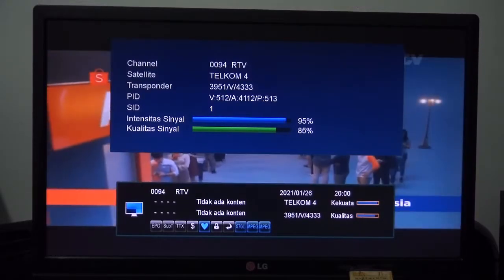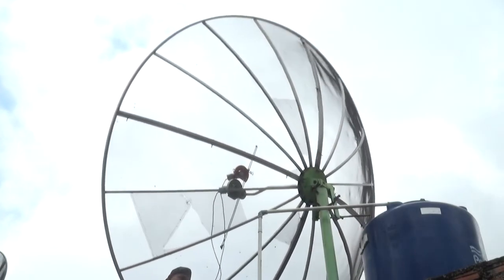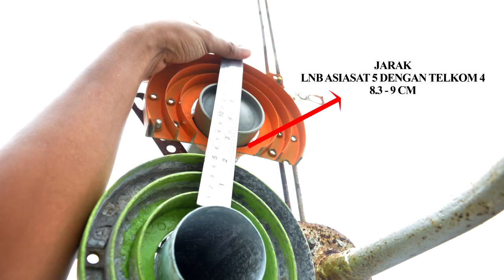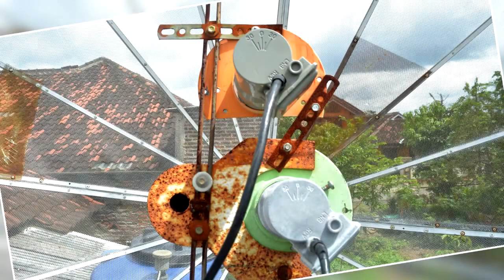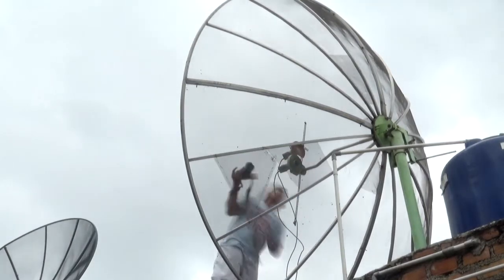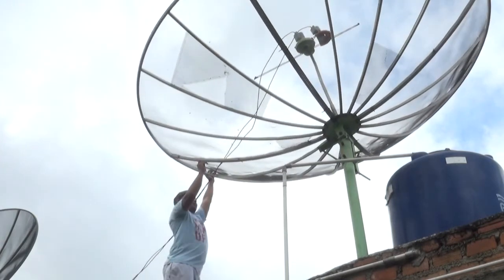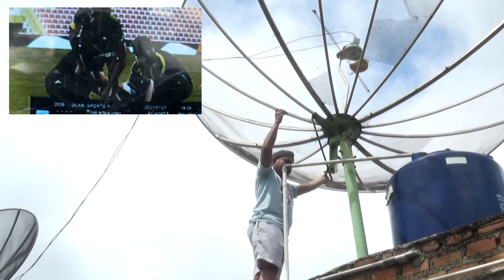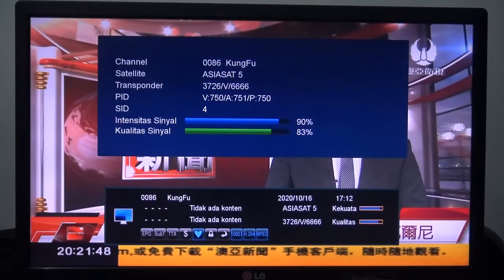CARA MENGGABUNGKAN SATELIT ASIASAT 5 DENGAN SATELIT TELKOM 4 DISH 9 FEET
CARA MENGGABUNGKAN SATELIT ASIASAT 5 DENGAN SATELIT TELKOM 4  DISH 9 FEET. Oke..Salam Cling..kembali lagi bersama chanel saya, kali ini chanel yulis 79 akan membuat sebuah video tutorial bagaimana  CARA MENGGABUNGKAN SATELIT ASIASAT 5 DENGAN SATELIT TELKOM 4  DISH 9 FEET.

Sebelum teman-teman mengabungkan kedua satelit ini.Sebaiknya apabila posisi parabola anda sekarang  berada fokus di satelit asiasat 5 dan ingin menambahkan satelit telkom 4 sebagai offset/LNB ke dua. Maka sebaiknya tiang (besi) yang untuk mengatur arah timur barat itu di tandai dengan spidol atau yang lain, agar saat kita kembali ke satelit yang fokus (disni asiasat 5) itu membuat kita mudah dan cepat menemukan sinyal yang sama, dengan sinyal sebelum  kita menambahkan LNB offset.
oke ..Dimana satelit asiasat 5 sebagai fokus dan satelit telkom 4 sebagai offset, disini saya mengunakan diseqC 4x1 , dimana LNB asiasat 5 berada di port 1 dengan 22k ON dan LNB telkom 4 berada di port 3 dengan 22k OFF.
LNB asiasat 5 menggunaka LNB bekas Telkomvision, kedalaman LNB 34

LNB telkom 4 menggunakan LNB Matrix 15 K , kedalaman LNB 38Jarak
LNB asiasat 5 dengan telkom 4 yaitu 8,3 cm s/d 9 cm

Semua arah connector [ angka 0 (nol) ] menghadap ke barat.

Yang paling terpenting disini menurut pengalaman saya ternyata antara LNB asiasat 5 dengan telkom 4 itu TIDAK SEJAJAR POSISI ARAH CONNECTORNYA ( ANGKA 0 ), dimana LNB telkom 4 sedikit bergeser  2,5 cm ke selatan dari satelit asiasat 5 yang sebagai fokus.

Mungkin video ini dapat membantu anda yang ingin menggabungkan satelit asiasat 5 dengan satelit telkom 4.

terimakasih ..

Salam CLING..